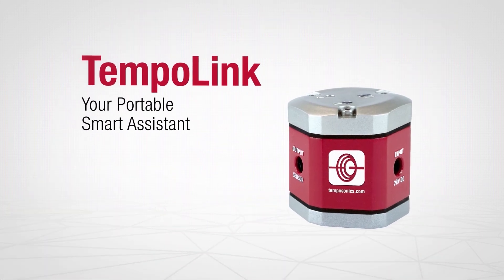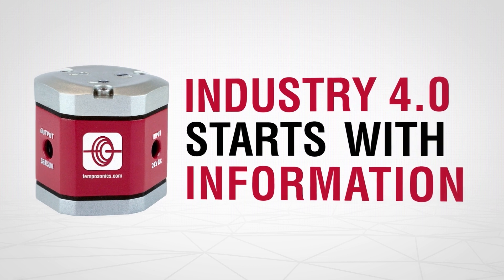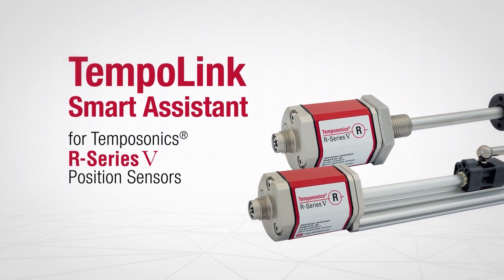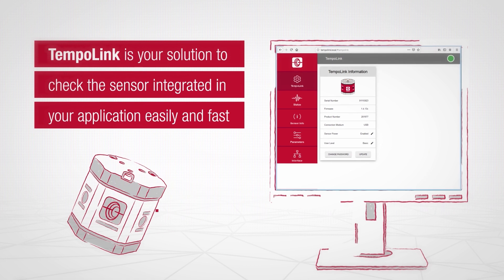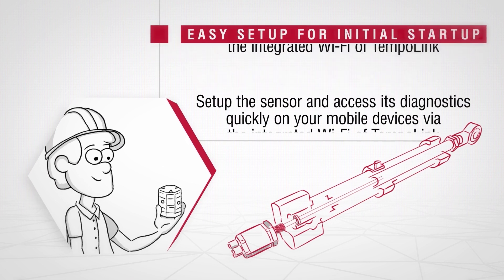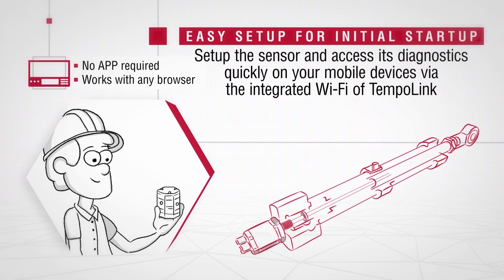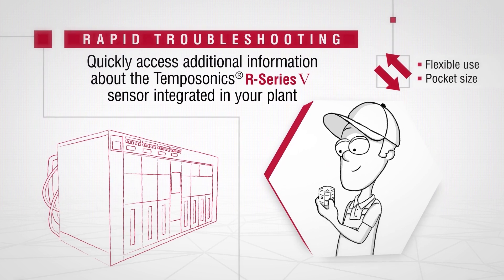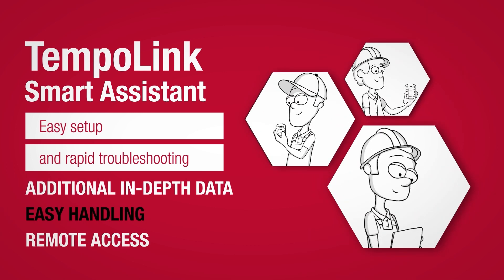Tempolink Smart Assistant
The TempoLink smart assistant is designed for portable use and, thanks to its compact design, fits in any pocket. It displays the user interface on the smartphone, tablet or computer via an integrated WLAN access point, so access to the company network is not necessary. The connection and communication between the sensor and the assistant is established via power supply. The Temposonics R-Series V position sensor, in conjunction with the TempoLink, provides operators with detailed information to improve machine performance, optimize maintenance cycles and detect problems early to increase the machine operating availability.

- TRUST THE EXPERTS -

► Pioneers and innovators in magnetostriction measuring technology
► Exceptional service and industry-leading application expertise
► Durable and reliable linear position sensors
► Highest Quality through Inhouse R&D and Production
► Maximum flexibility in sensor designs and outputs
► Stroke lengths from 25 mm to 20 meters